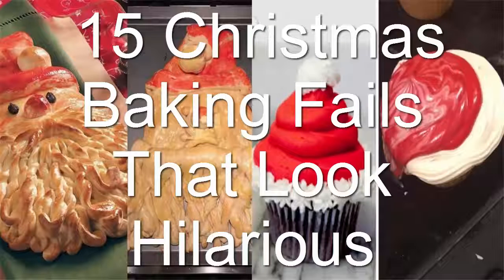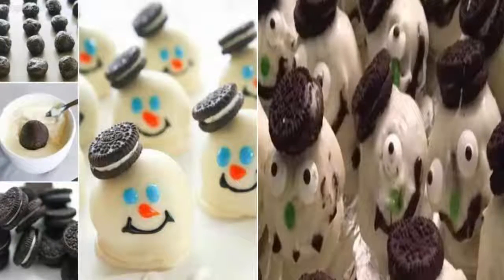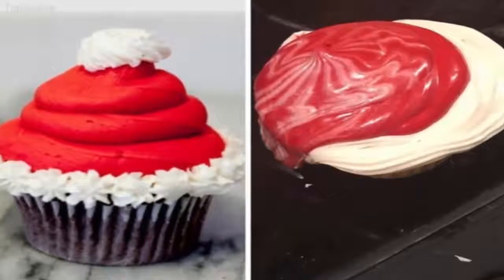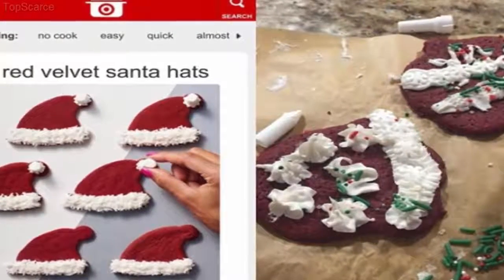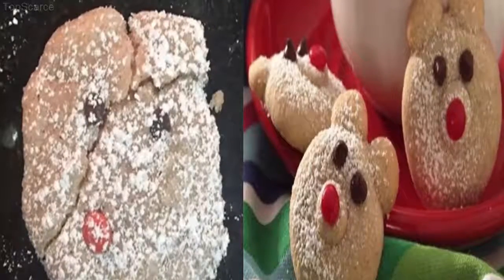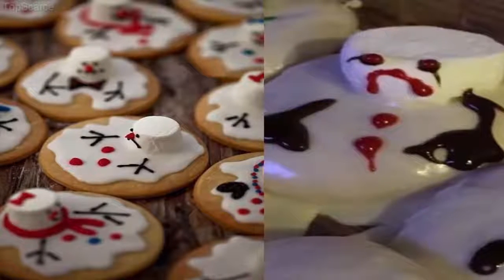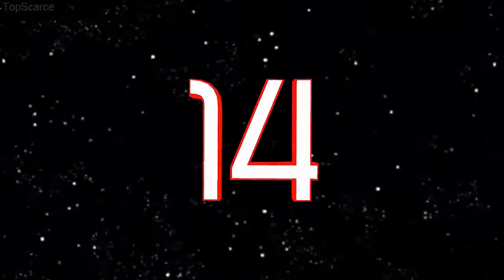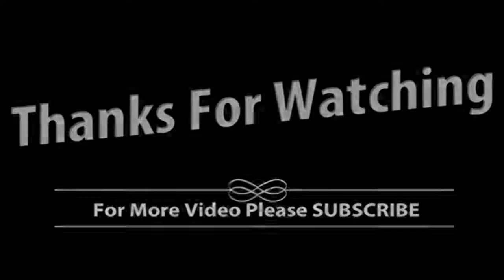15 Christmas Baking Fails That Look Hilarious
15 Christmas Baking Fails That Look Hilarious